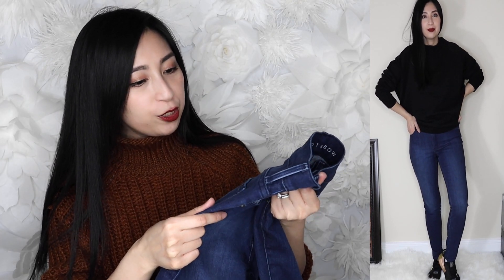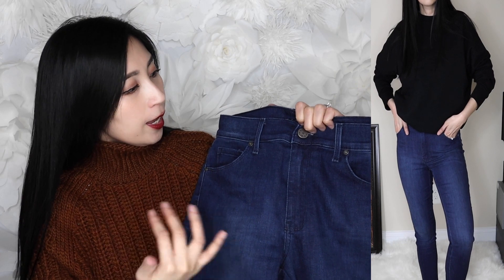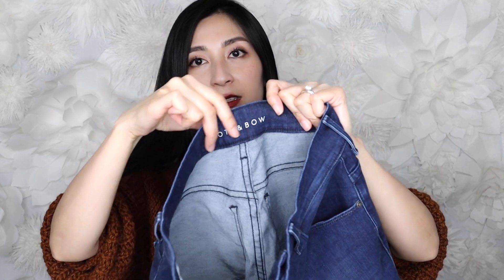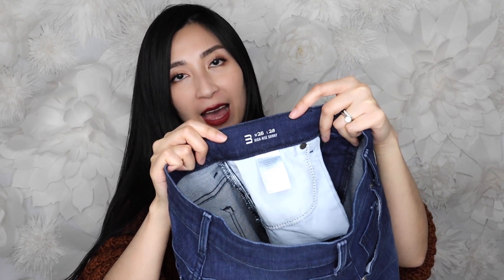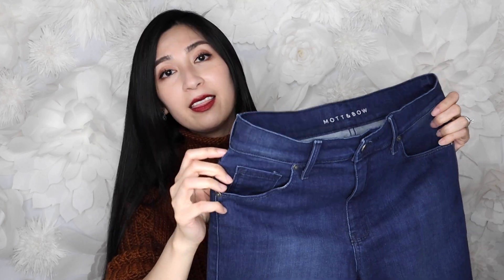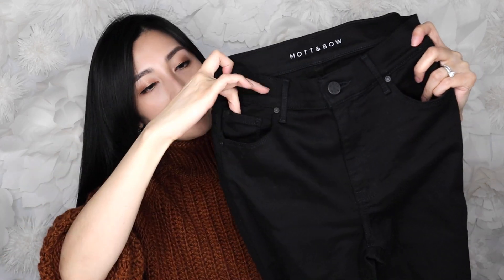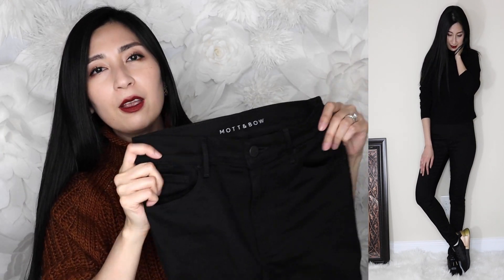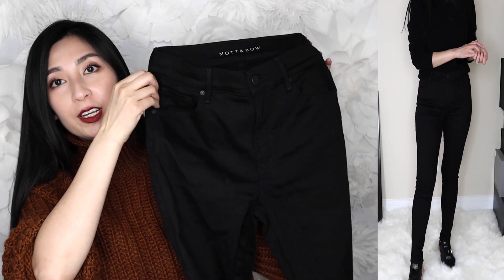MOTT & BOW TRY-ON HAUL - My Favorite New Jeans!!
Welcome to another REVIEW video!
MOTT & BOW TRY-ON HAUL - My Favorite New Jeans & Premium Basics!!

Hello Beauties,
In today’s video, I am going to review some premium basics from Mott&Bow.  They are superior quality basics that makes me feel so luxe when I wear them.  Amazing quality for a great price as well. Hope you enjoy!!

1. High Rise Skinny Carmine Jeans
2. High Rise Skinny Bond Jeans
3. The French Terry Sweatshirt Surf
4. The Cashmere Turtleneck Willow

❤ Where else to find me ❤
FTC: This video is a collaboration with Mott & Bow, all products mentioned in this video were sent for consideration.  Regardless, I always give my 100% honest opinions!